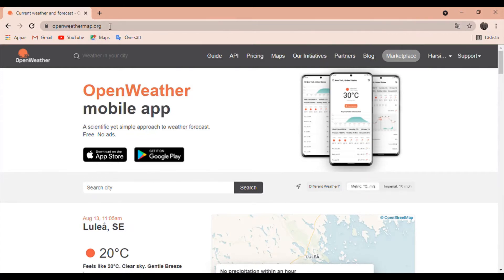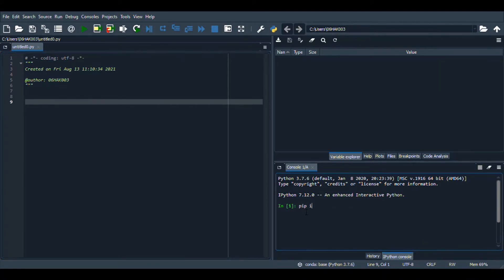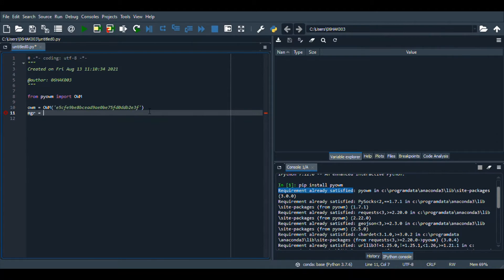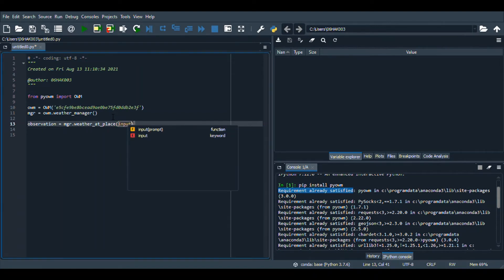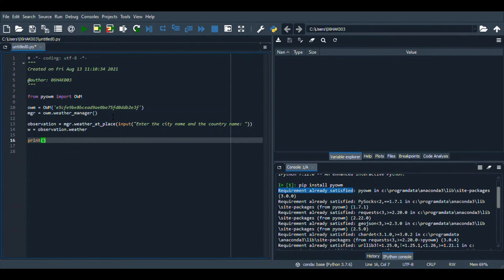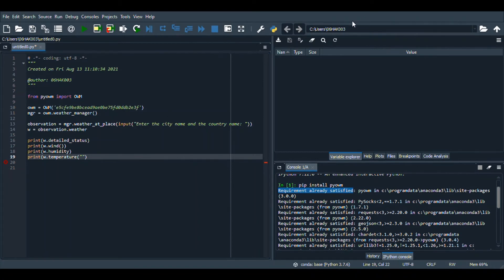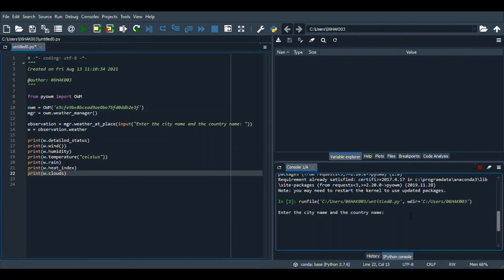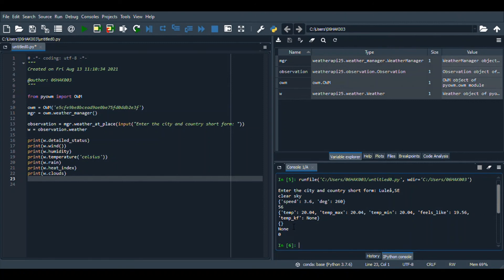Get weather using Python I Using pyowm librarby I Working with API I Easy and basic tutorial I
This is a very easy and basic tutoria that show how you can use API to get weather data in python. We are using pyowm library.

My code:

from pyowm import OWM

owm = OWM('your API key')
mgr = owm.weather_manager()

observation = mgr.weather_at_place(input("Enter the city and country short form: "))
w = observation.weather

print(w.detailed_status)
print(w.wind())
print(w.humidity)
print(w.temperature('celsius'))
print(w.rain)
print(w.heat_index)
print(w.clouds)